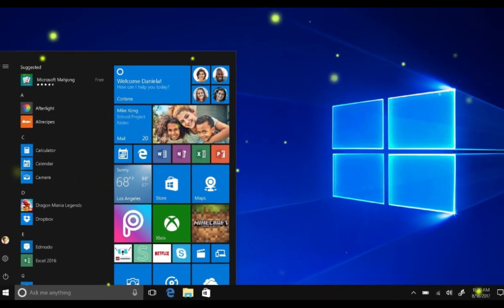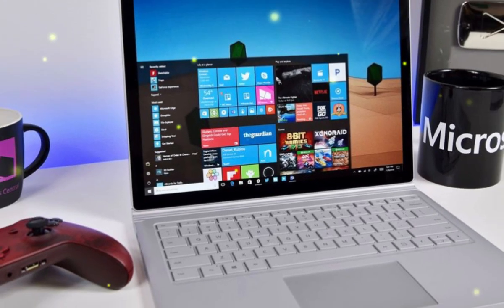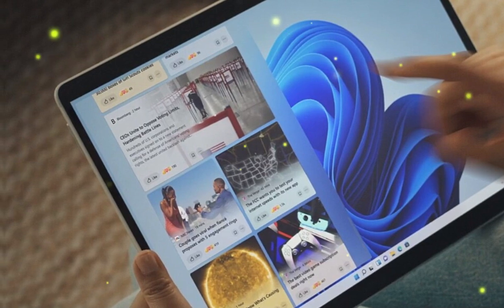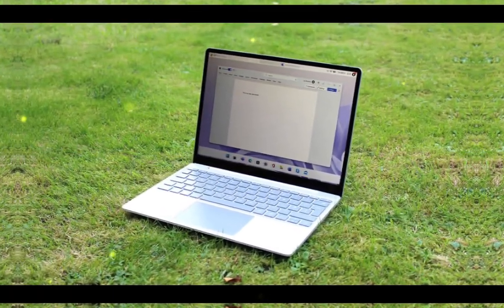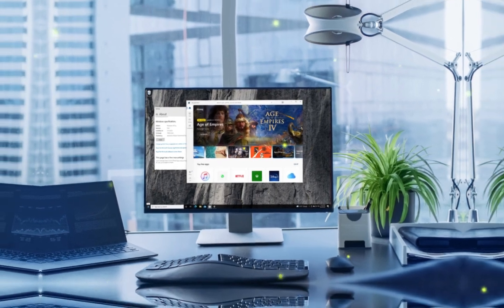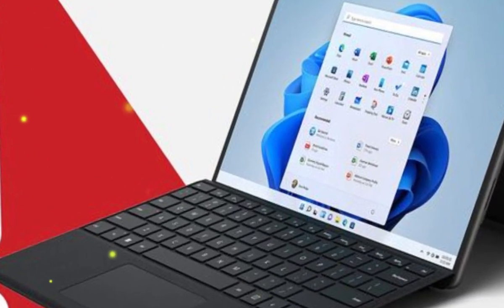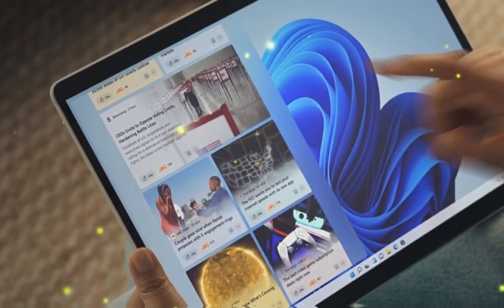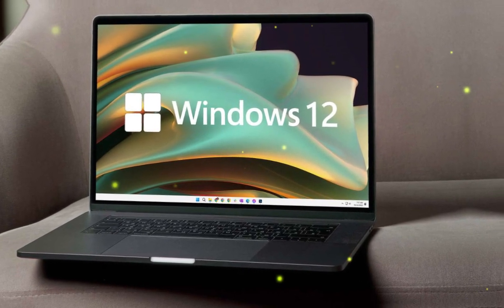Microsoft WINDOWS 12 Revolutionize Your Computer Experience in 2025 !!!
What's new in Windows 12? In this video, we explore the latest rumors and leaks surrounding Microsoft's upcoming operating system. Will Windows 12 revolutionize your computer experience in 2025? From improved performance to exciting new features, we dive into what you can expect from this highly anticipated update. Whether you're a PC enthusiast or just curious about the future of computing, this video is for you. Get ready to discover the possibilities of Windows 12!